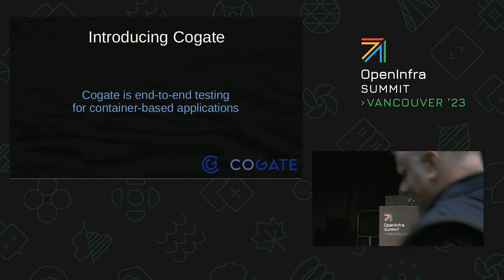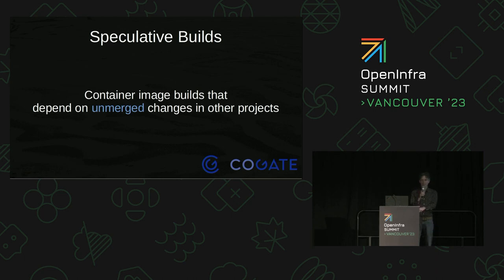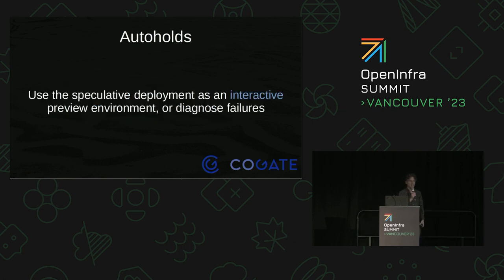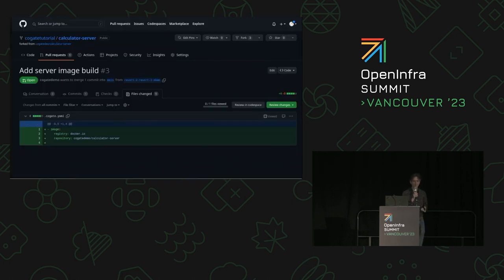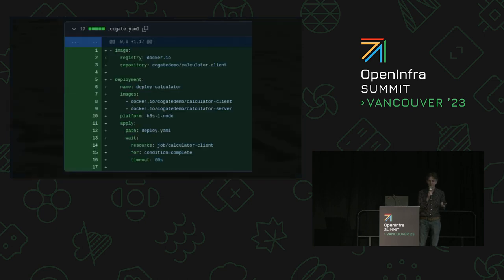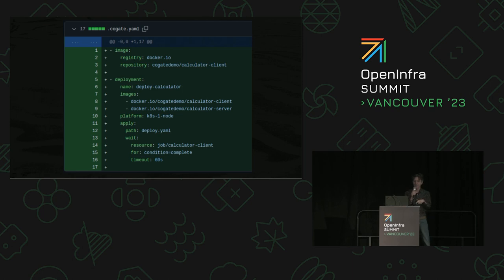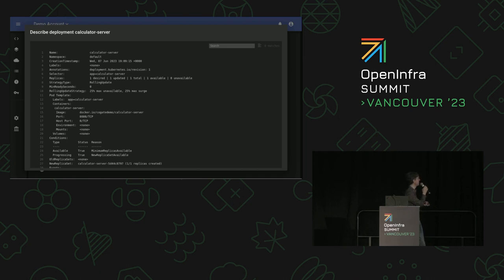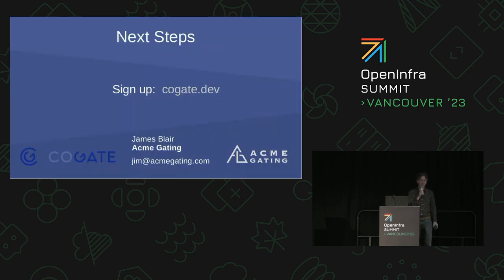Testing container applications with Cogate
Learn about a new tool for end-to-end testing of container-based applications.  From GitHub pull requests to a full deployment in Kubernetes, Cogate builds and deploys your app just like in production.

Cogate supports cross-project dependencies, gating, and previewing your Kubernetes deployment with autoholds.

Speakers:
James Blair